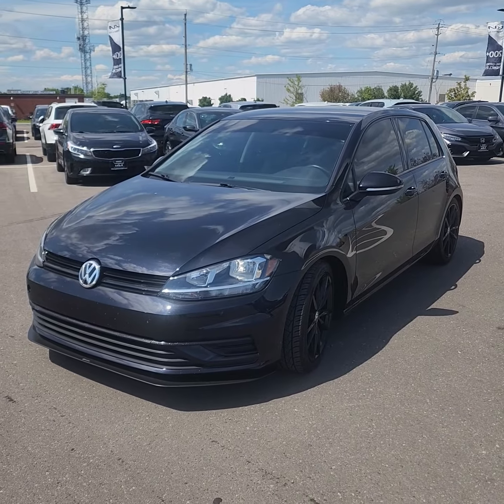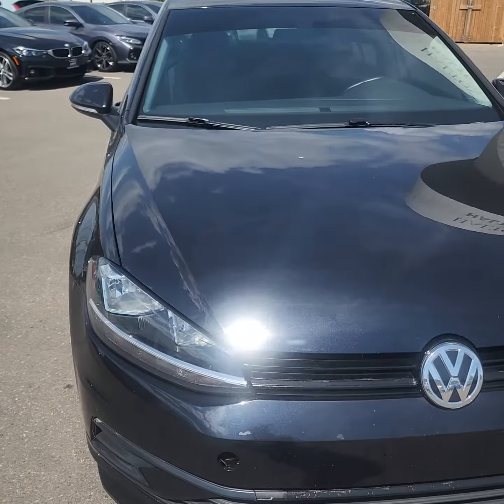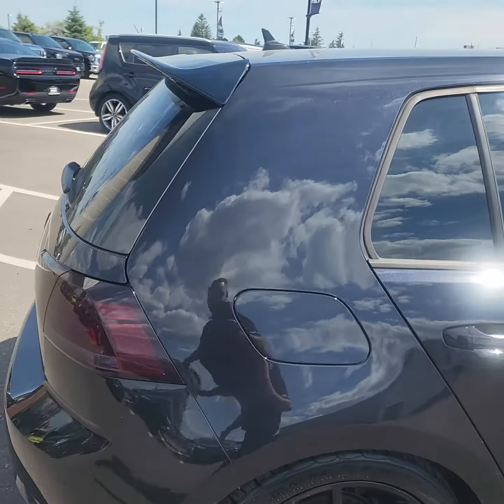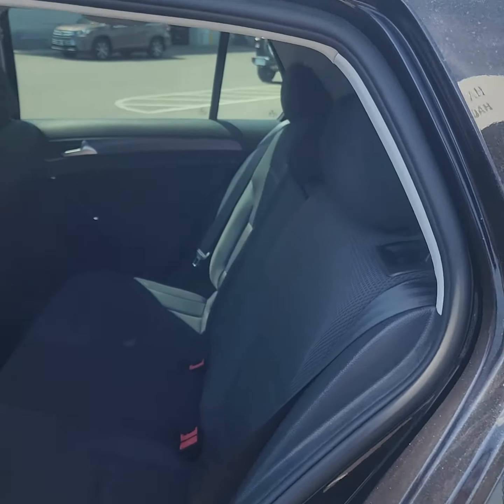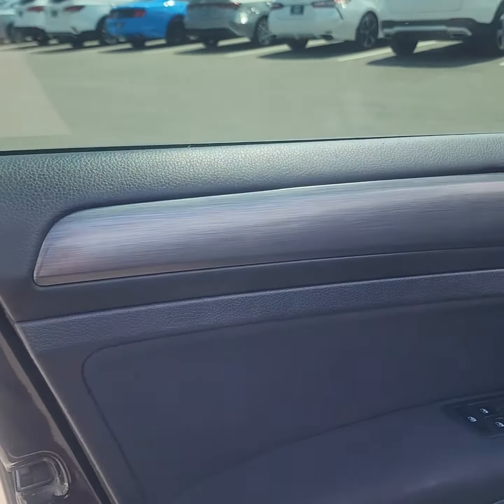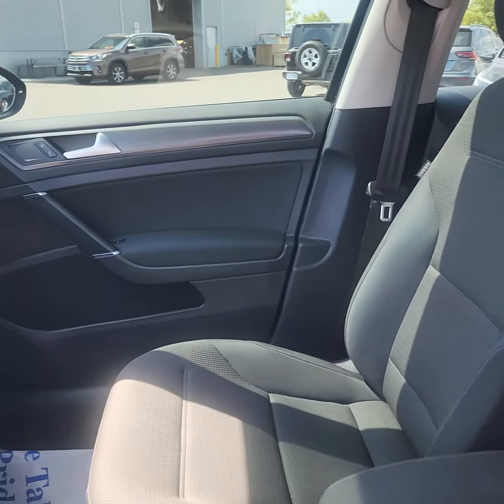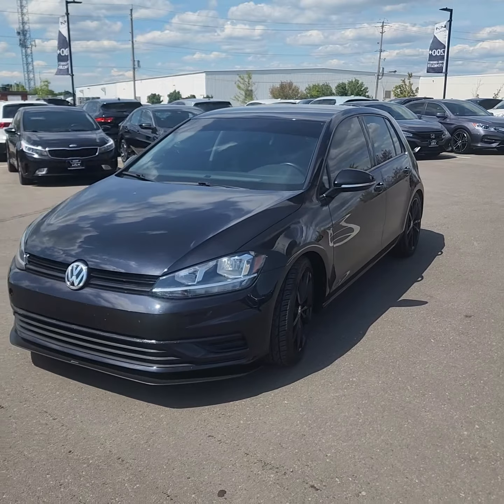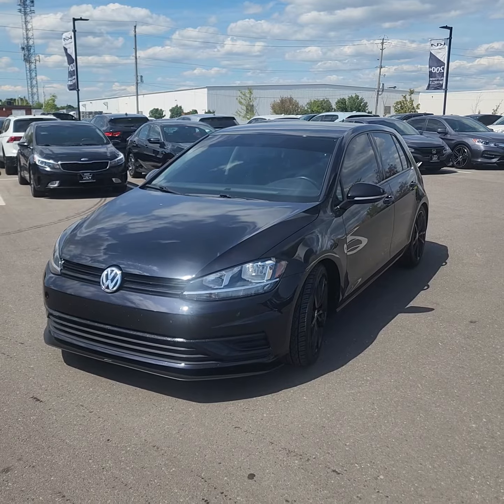2019 Volkswagen Golf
Comfortline